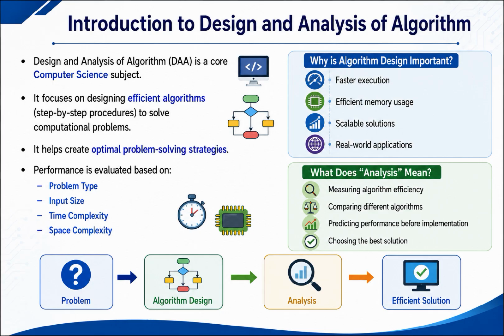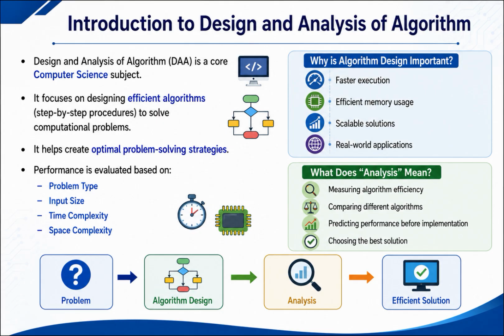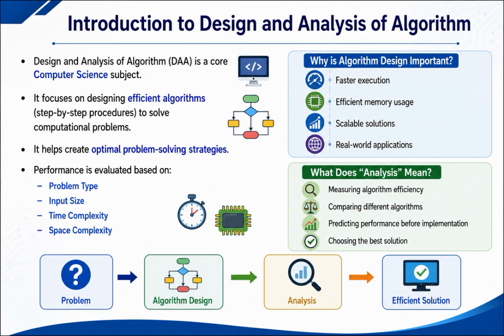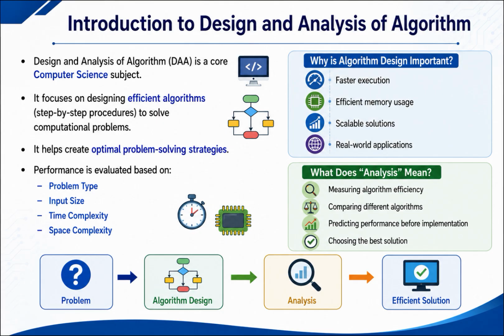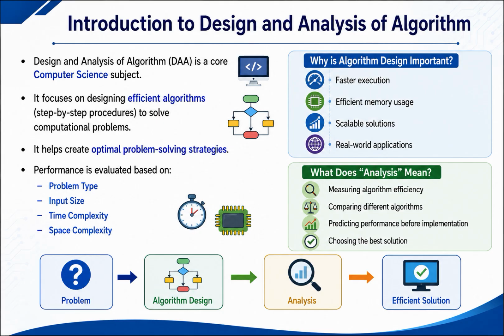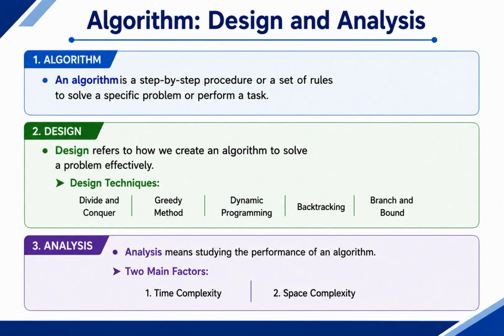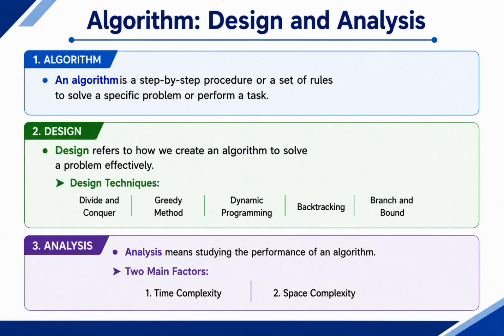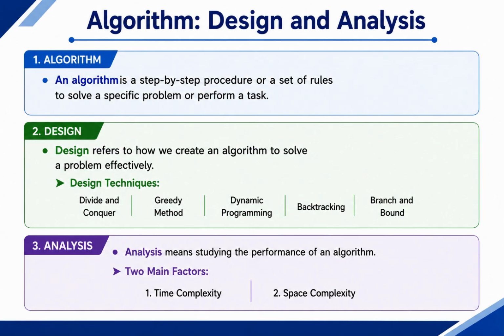Introduction to Design and Analysis of Algorithms (DAA) | Complete Beginner's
Welcome to this beginner-friendly tutorial on Design and Analysis of Algorithms (DAA)!

In this video, you'll learn the fundamentals of DAA, including what an algorithm is, how algorithms are designed, and how their performance is analyzed. This lecture is perfect for B.Tech, BCA, MCA, Computer Science students, and anyone preparing for coding interviews or competitive programming.

📚 Topics Covered

✅ What is Algorithm Design?
✅ Popular Algorithm Design Techniques

Greedy Method
Dynamic Programming
Backtracking

✅ What is Algorithm Analysis?
✅ Time Complexity
✅ Space Complexity
✅ Why Design and Analysis of Algorithms is Important

This video is explained in a simple and easy-to-understand manner with examples, making it ideal for beginners.